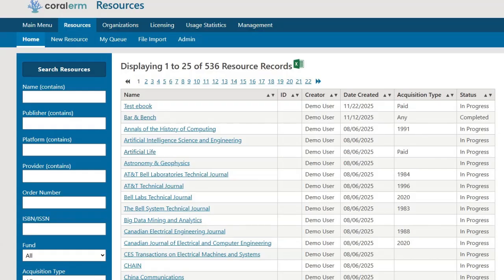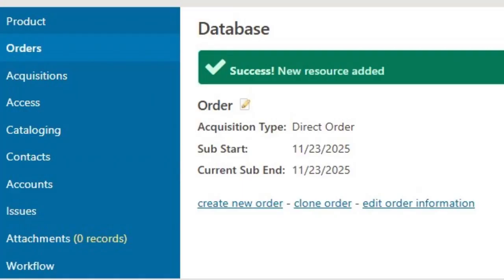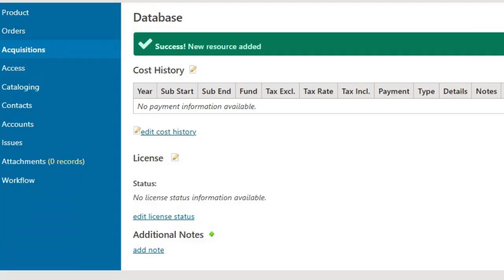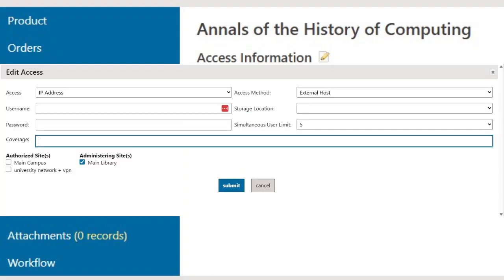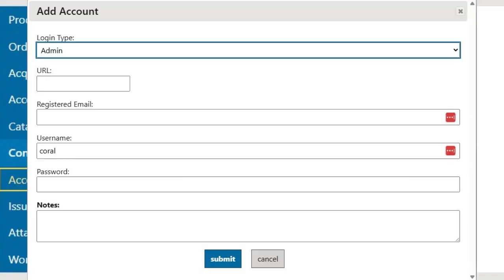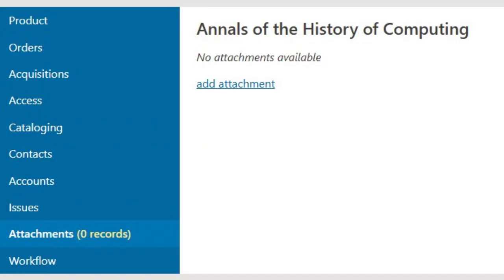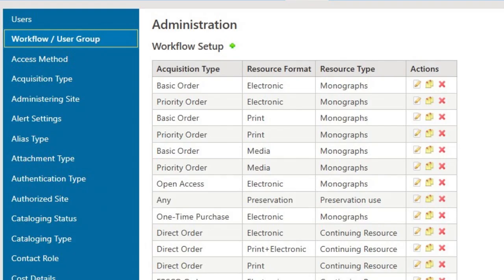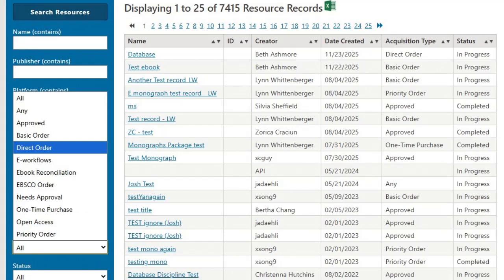CORAL ERM Resource Module Tutorial (Version 4.0)